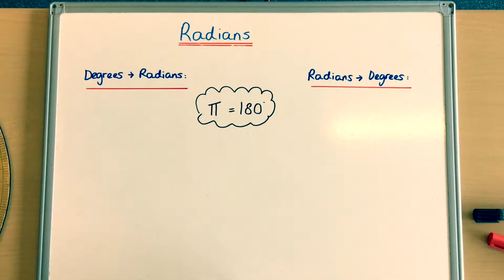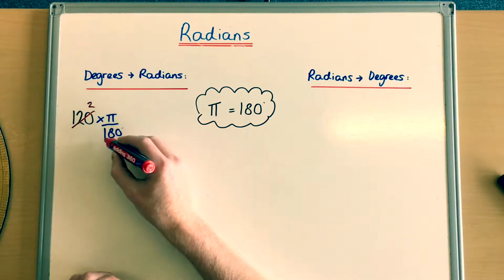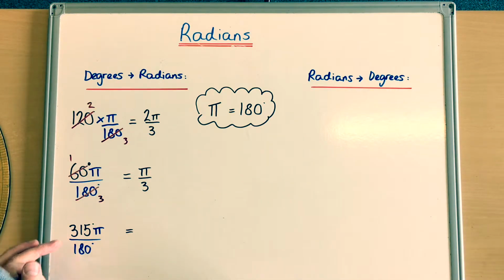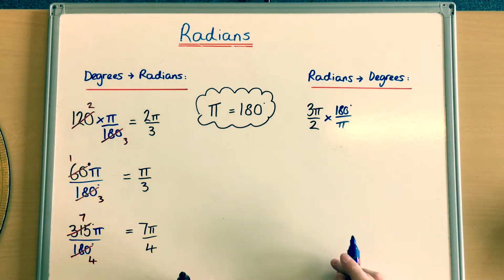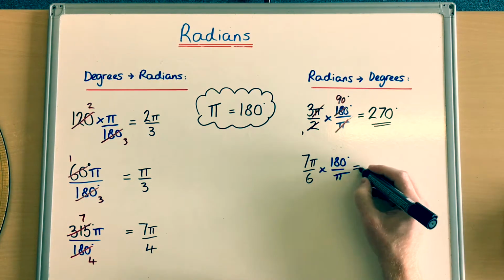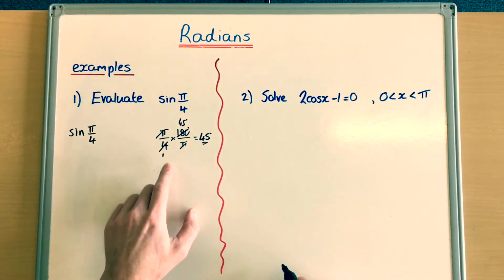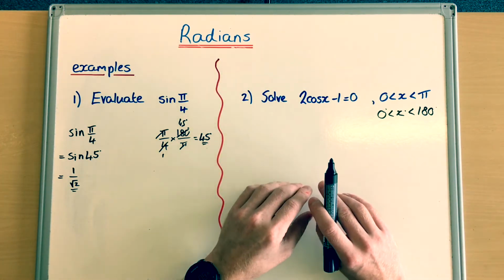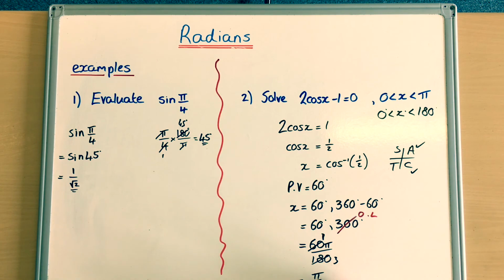Essential Skills - Radians